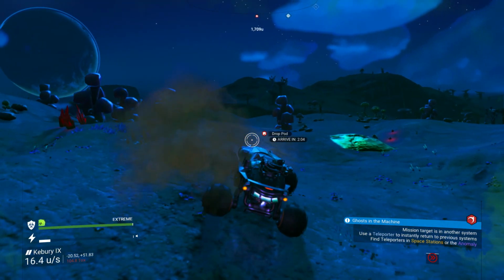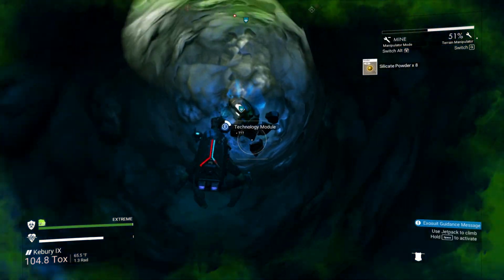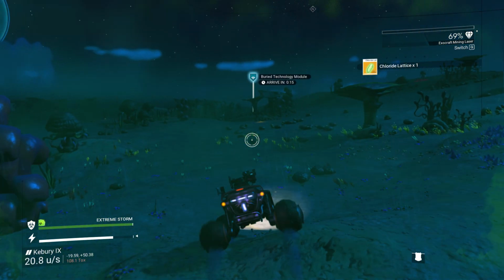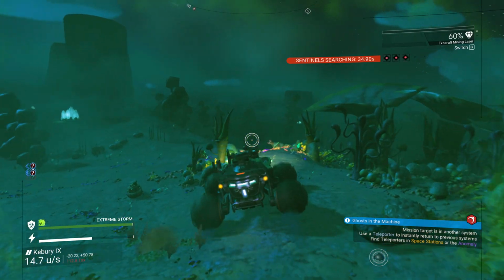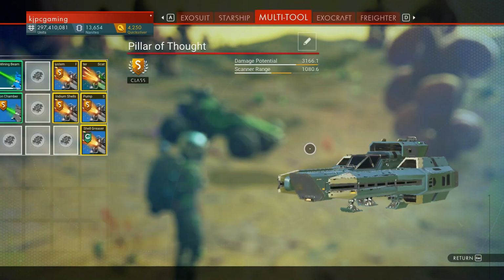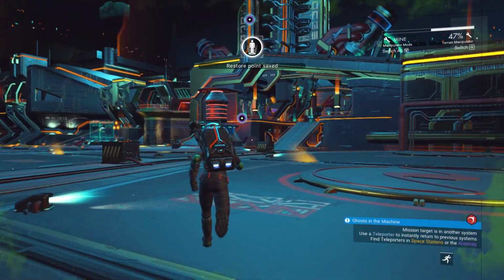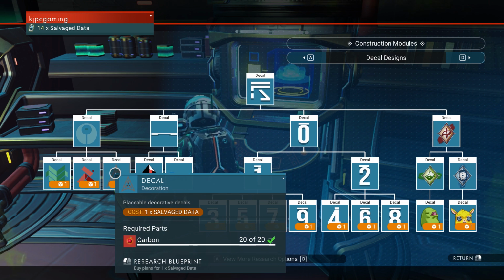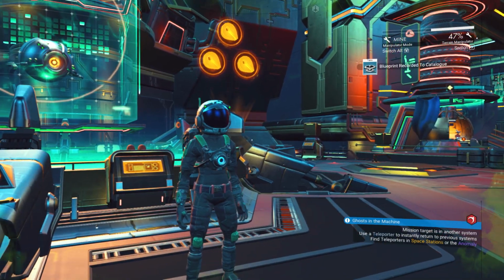Let's Play No Man's Sky 2.42 Buried Tech, Nanites and Storm Crystals;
Today on Let's Play No Man's Sky 2.42 Buried Tech, Nanites and Storm Crystals;
We still need a couple of hundred Buried Tech and along the way of digging up Buried Tech we grab Nanites and Storm Crystals. The planet I pick for Buried Tech is an extreme weather planet where we can find storm cyrstals as well and nanites are always welcome.